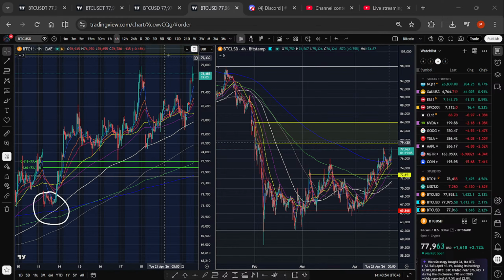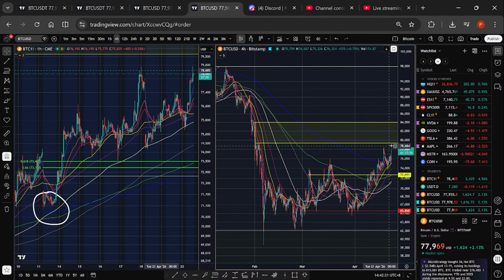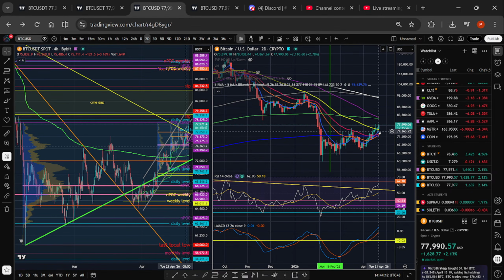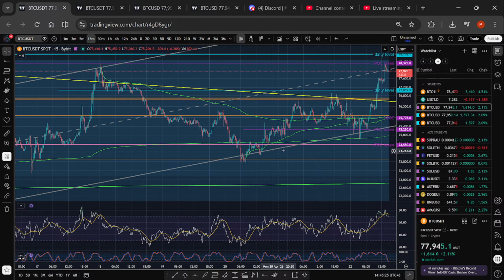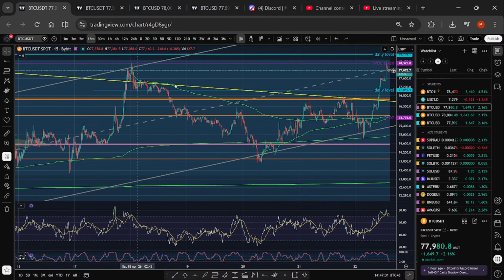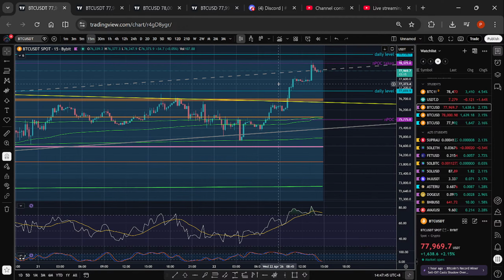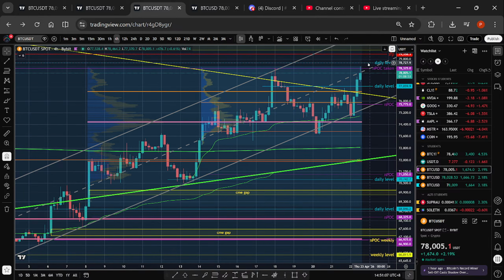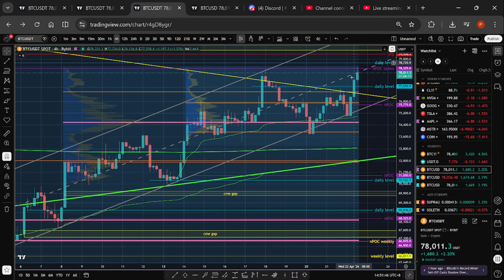Bitcoin Live Chart Analysis. Is it time to short Bitcoin yet?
@Bitcoinin3minutes Bitcoin Live Chart Analysis. Is it time to short Bitcoin yet?

I show Bitcoin Live Chart Analysis. Is it time to short Bitcoin yet? in this video as well as Bitcoin chart analysis on Bitcoin price action.